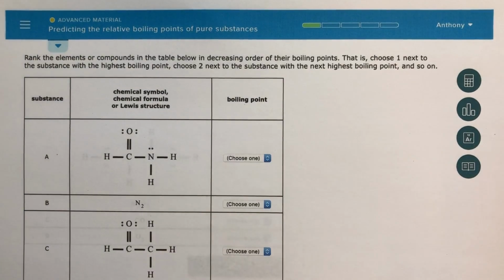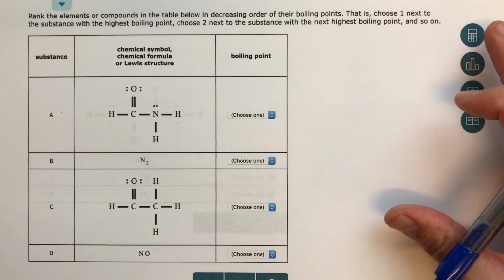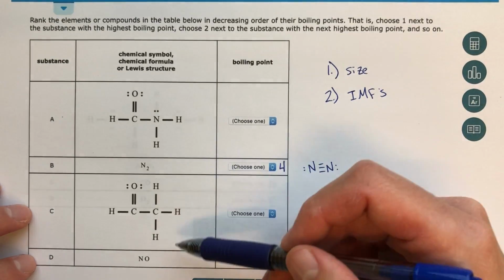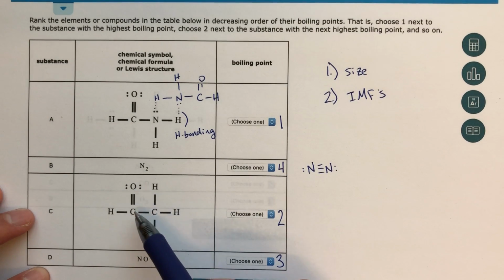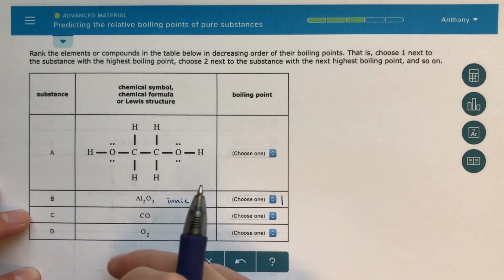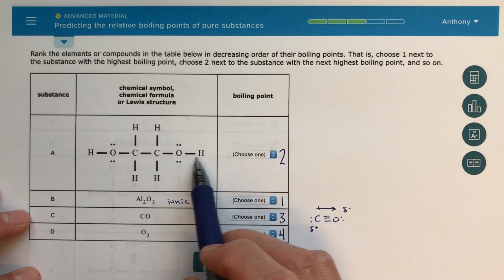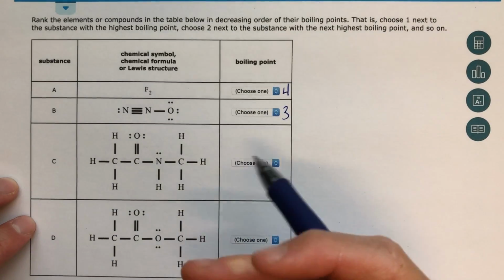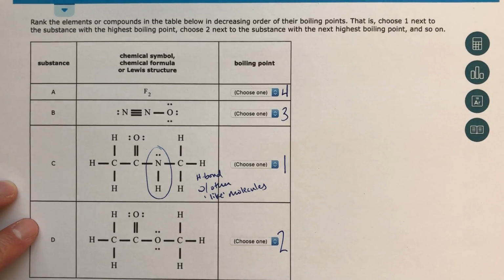ALEKS - Predicting the Relative Boiling Points of Pure Substances